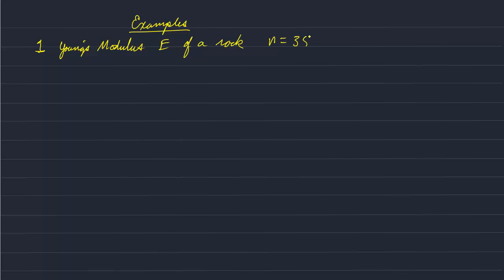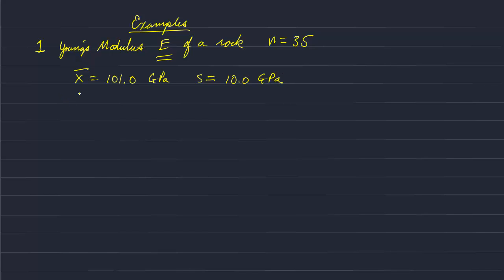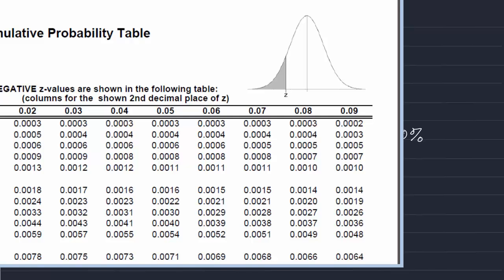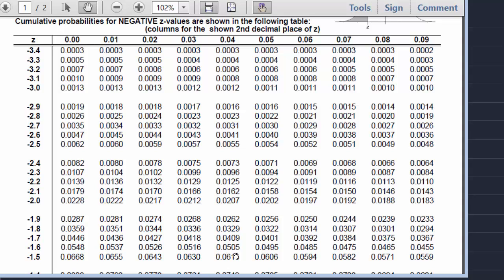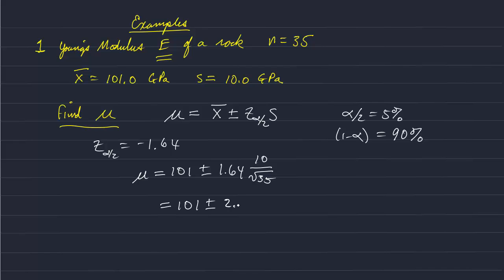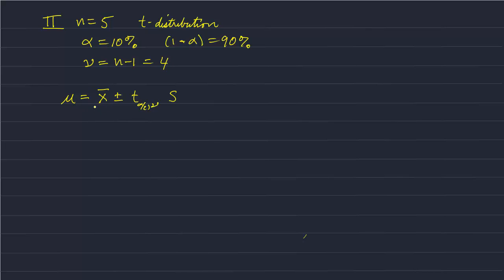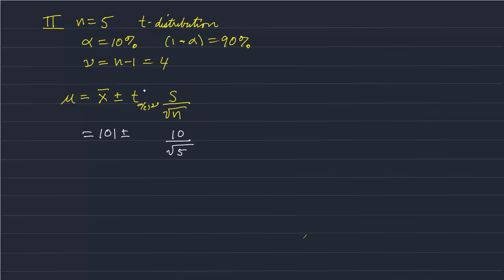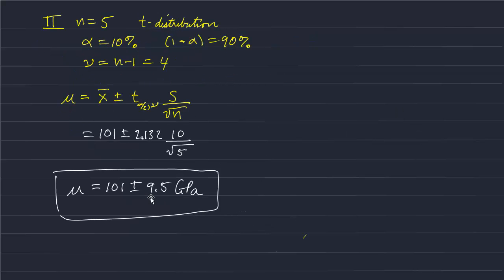ERTH413/613: Estimating the population mean 3: One sample of small n (less than 30)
1:56 I forgot to write the sqrt(n) in the denominator of S, i.e., mu=xbar +/- z_bar*S/sqrt(n)